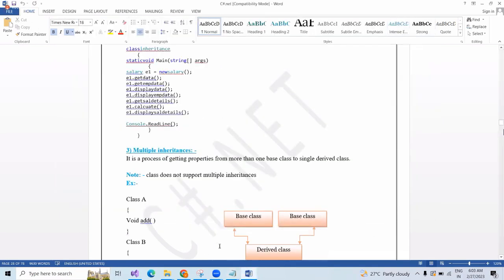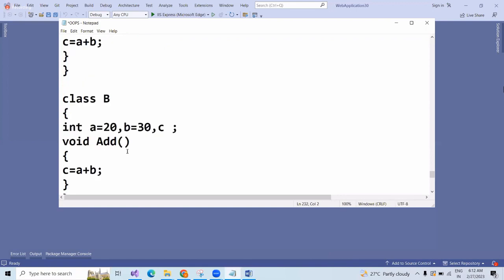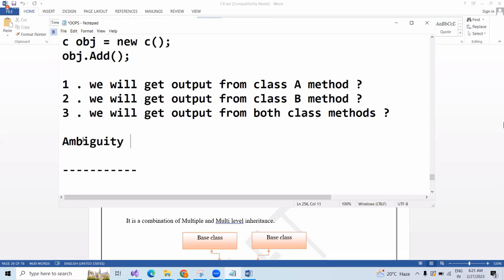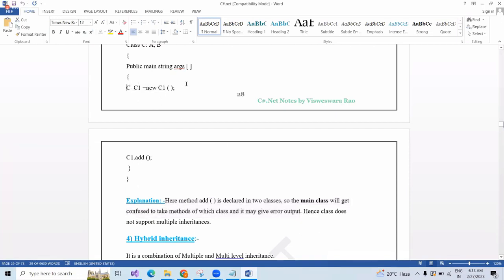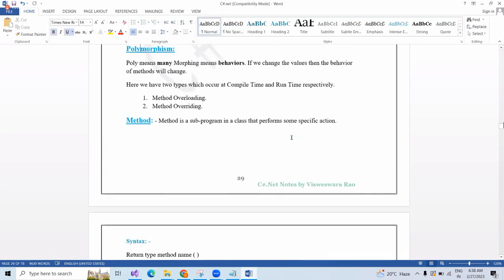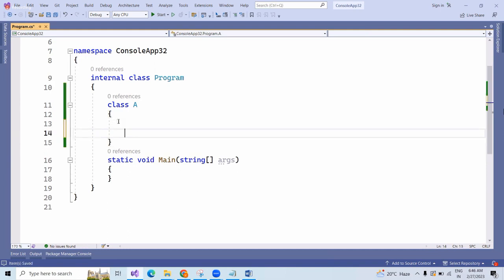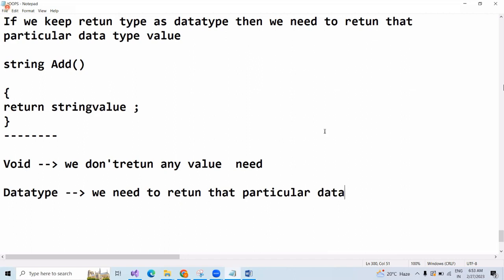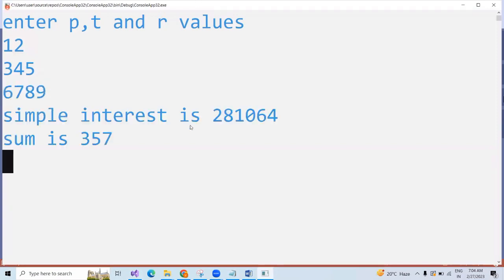DAY 28 | C# NET | 27 02 2023 | ITWORLD